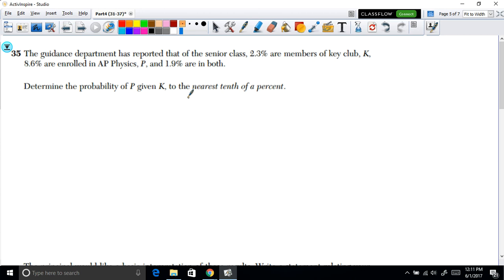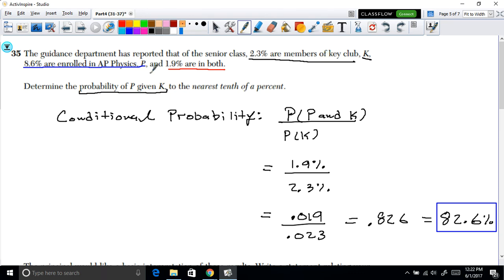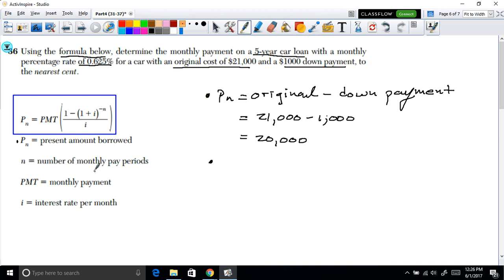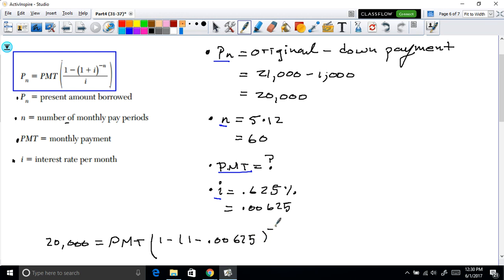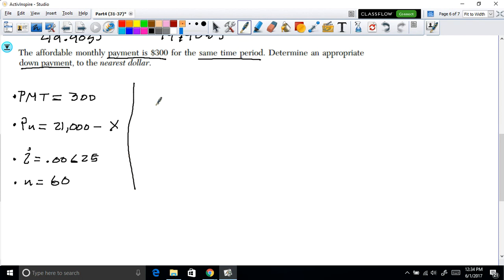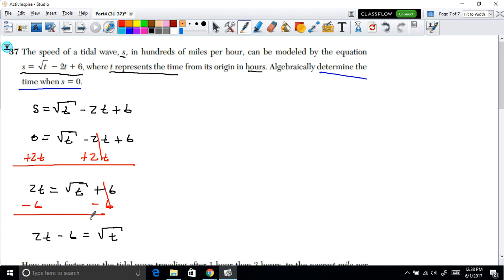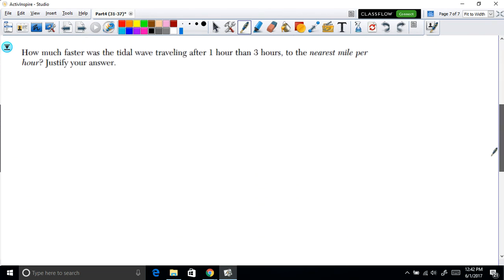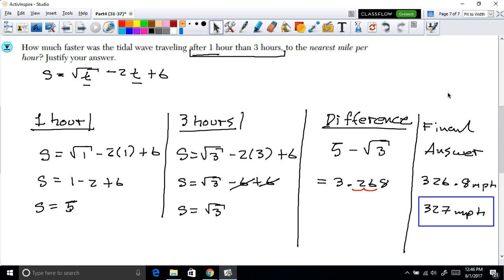NYS Algebra 2 | Trigonometry Regents January 2017 | Part 5: 35-37 | Solutions